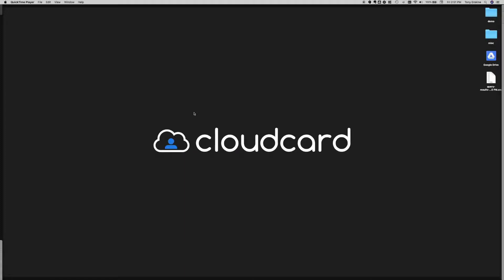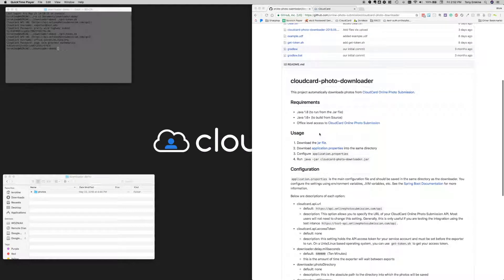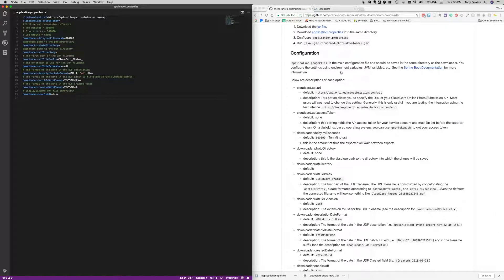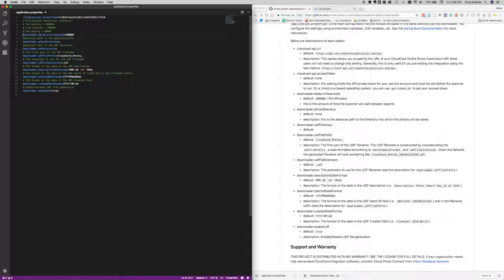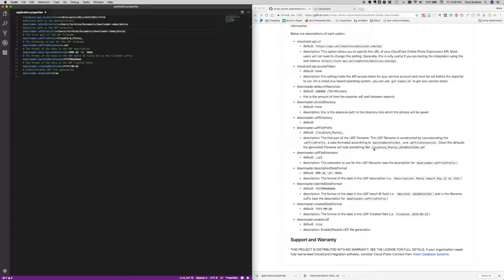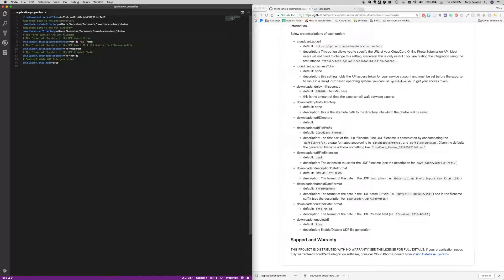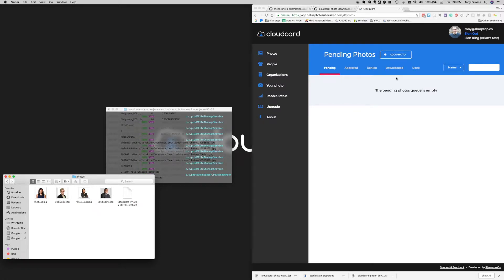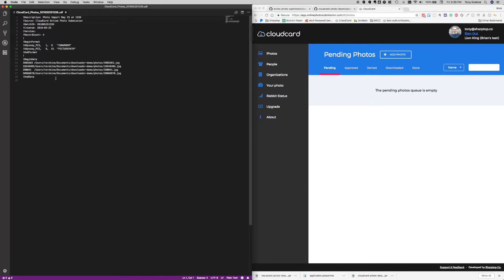CloudCard Photo Downloader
This is an instructional video for the CloudCard Photo Downloader project on GitHub

To see how to set up service accounts and get access tokens please use this video